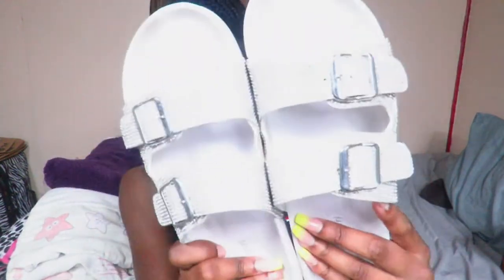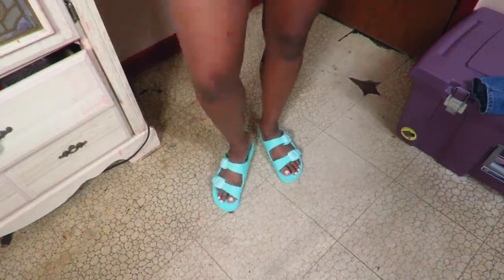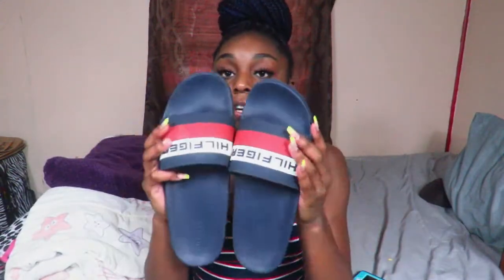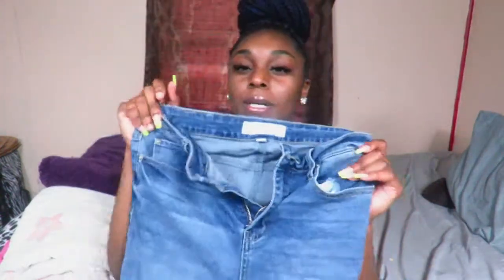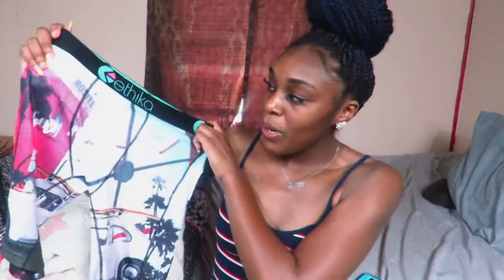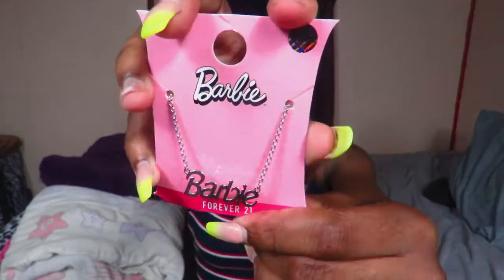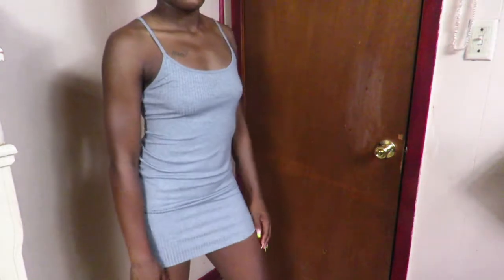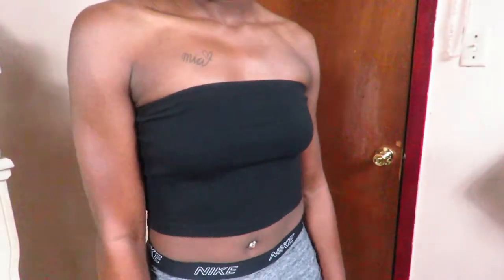SUMMER TRY-ON HAUL PART 2 | SUMMER 2020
Hey y'all! Today's video is a part 2 video of my summer try-on haul. LOVE Y'ALL!

FAQ:
How old are you and when's your bday? I'm 19! My birthday is on October 12!
What Camera do you use? I use a Canon Powershot SX60 HS.
Which Editor do you use? Filmora